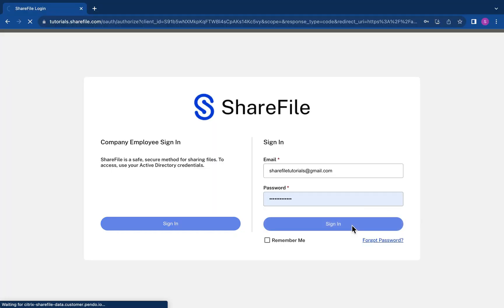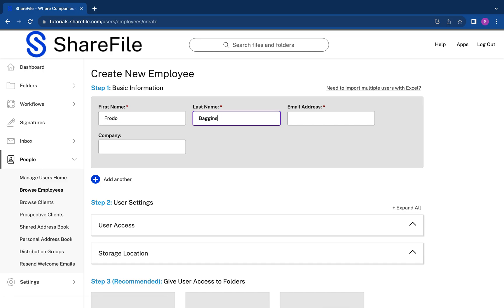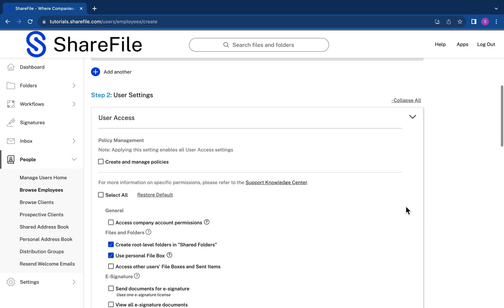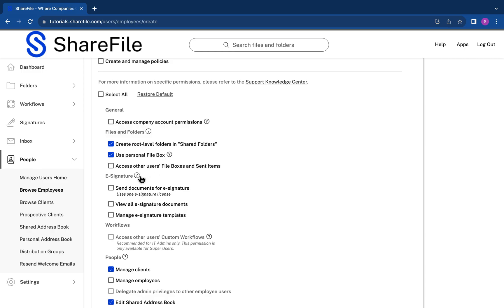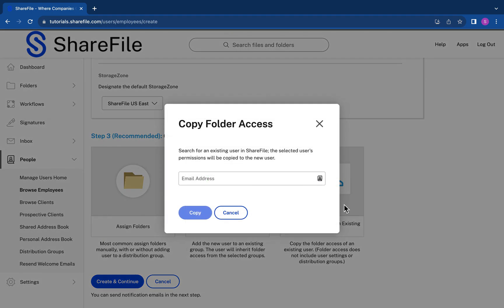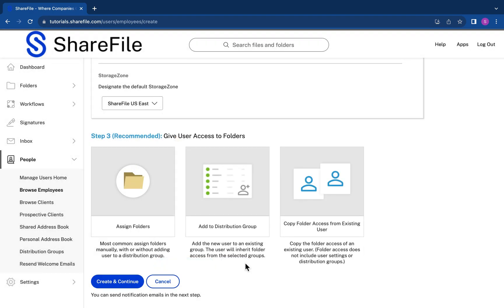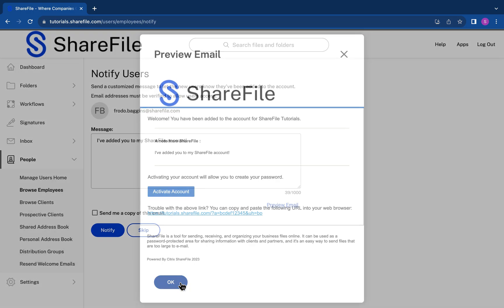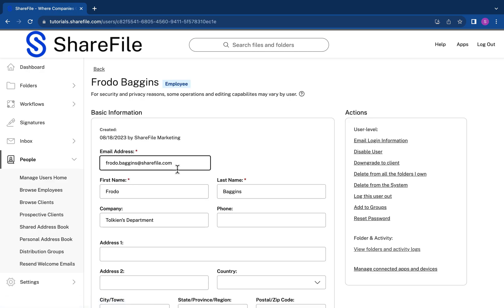How to add employee users!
In this video you'll learn how to create a new employee user.